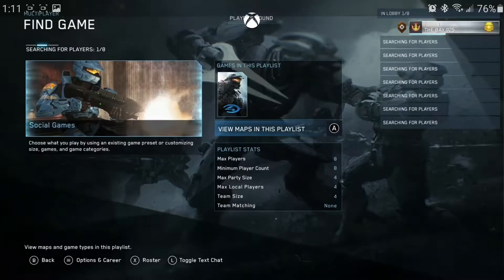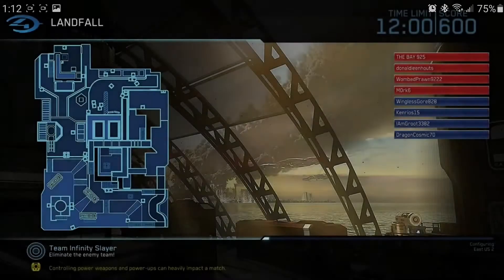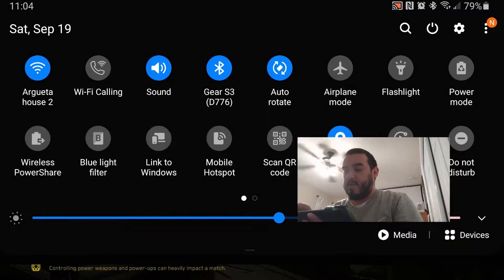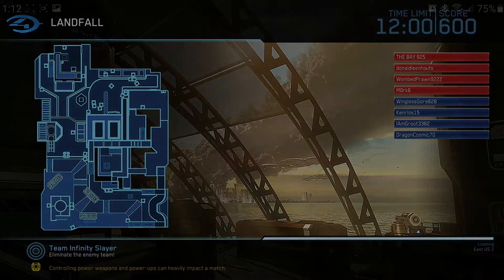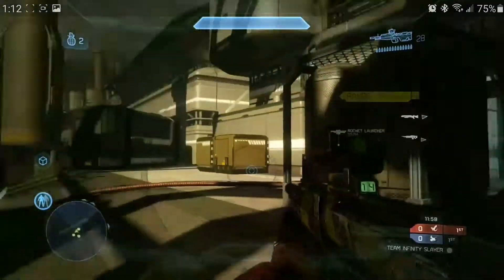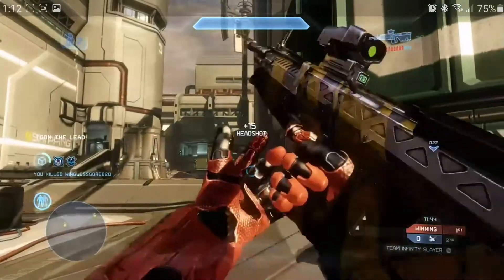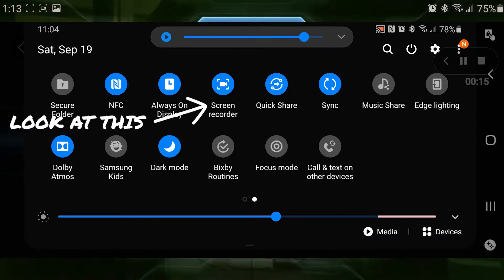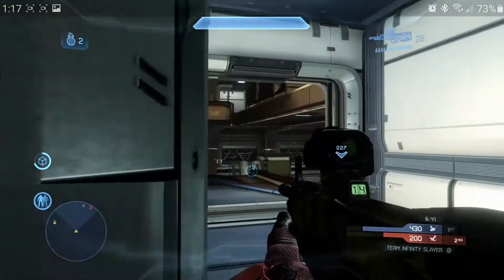How to Record Xcloud (Xbox Game pass) Gameplay on your Phone.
In this video, I show you how to screen record gameplay from Xcloud(Xbox Game pass) on your phone. The phone I use is the Samsung Galaxy  S10 Plus. enjoy

Phone- S10+